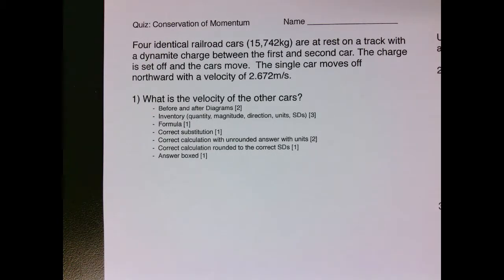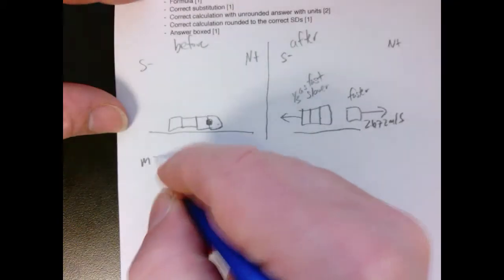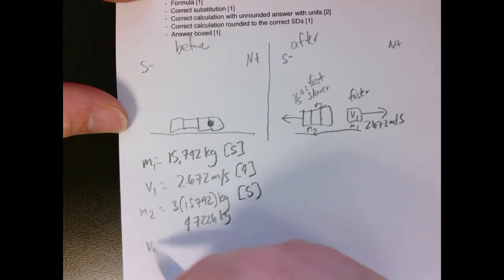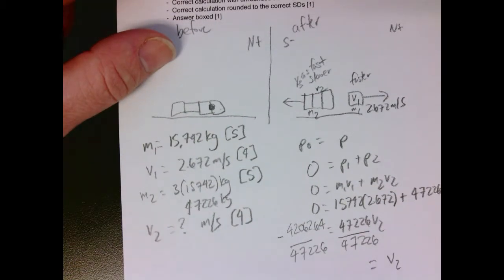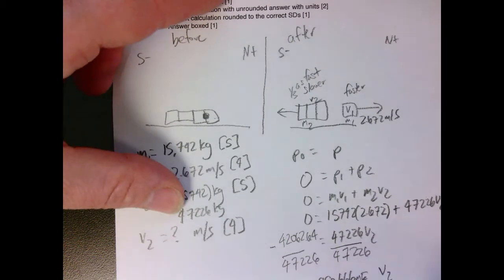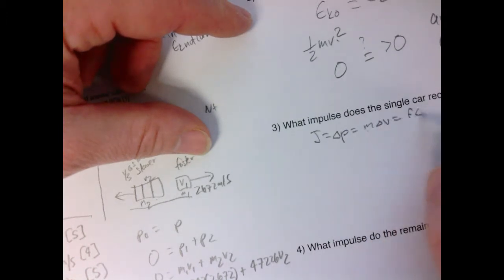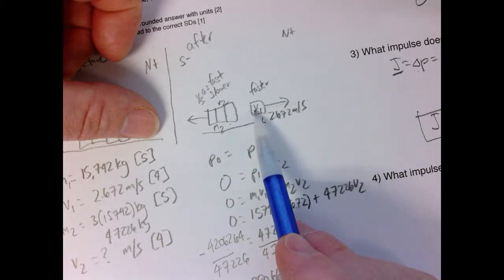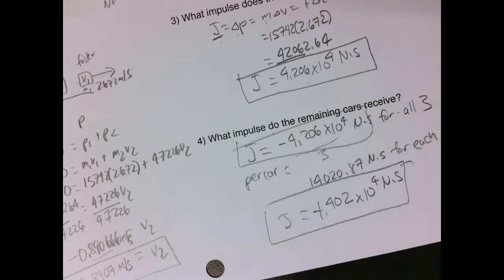R cons Momentum Quiz